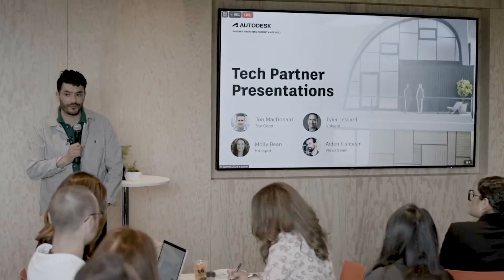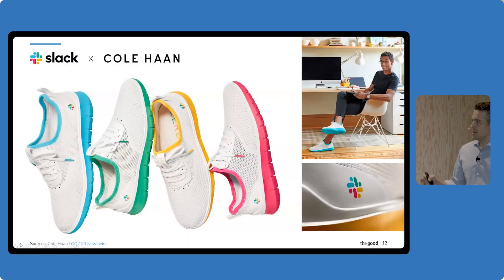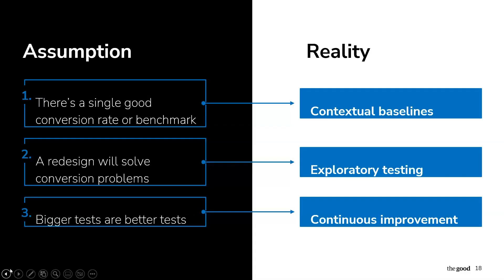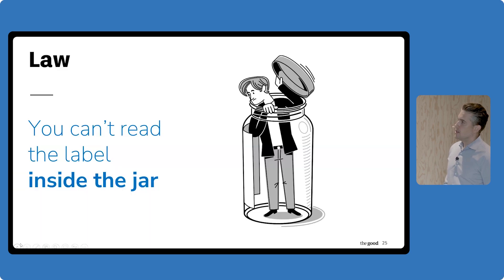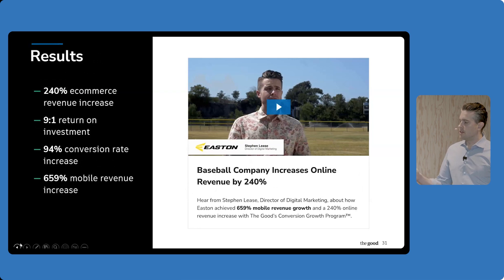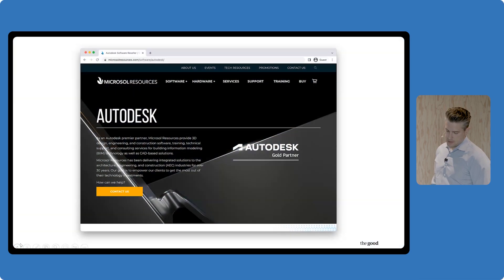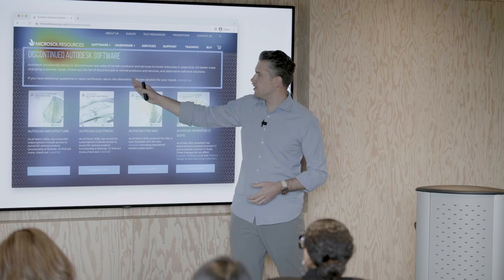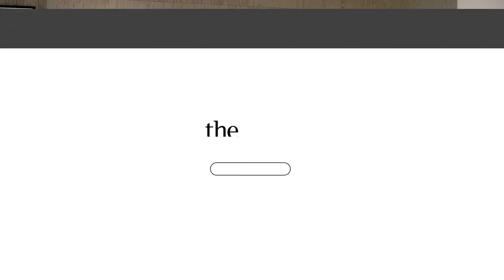Autodesk Summit 2023 - The Laws of Conversion Optimization with Jon MacDonald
Jon MacDonald, Founder and CEO of The Good, shares what conversion optimization really is.

He also dives into some laws for conversion rate optimization from his book, Opting in to Optimization.